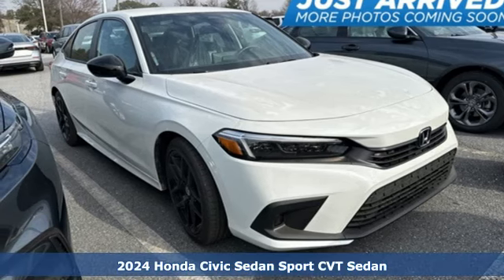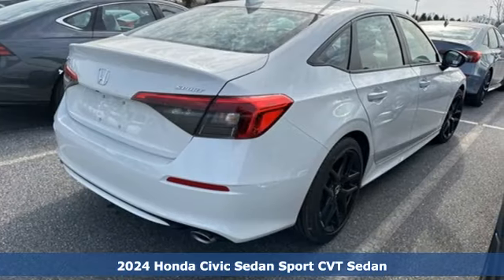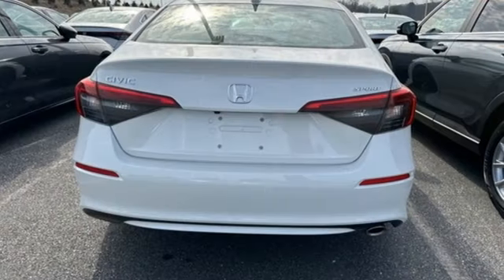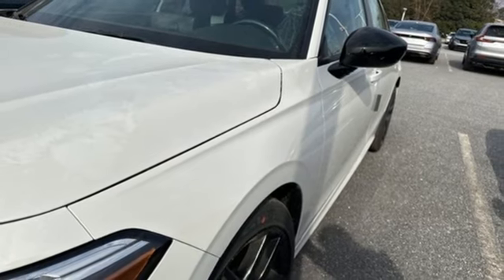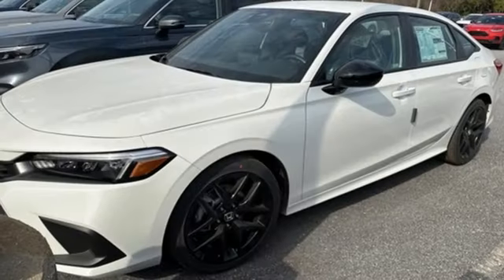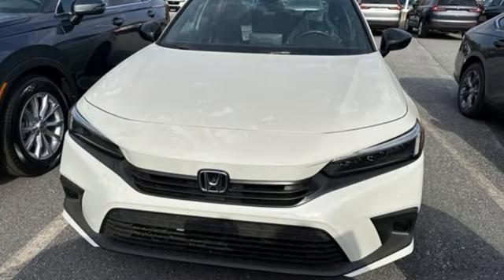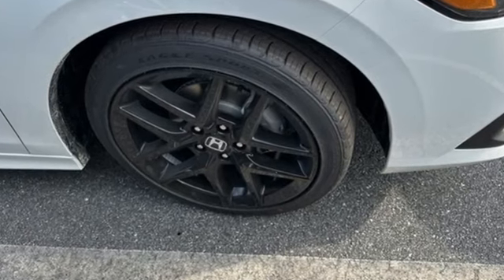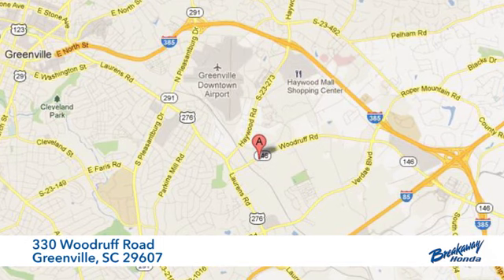New 2024 Honda Civic Greenville SC Easley, SC RH549725 - SOLD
Year: 2024
Make: Honda
Model: Civic
Trim: Sport
Engine: 2.0L I4 DOHC 16V i-VTEC
Transmission: CVT
Color: White
Interior: Nh-883p/Black
Stock #: RH549725
VIN: 2HGFE2F58RH549725
Quite possibly the perfect car for you! Includes the FAMILY PLAN!! Lifetime oil changes, 3 day exchange program, lifetime loaner cars, and much more! 2024 Honda Civic Sport Nh-883p/Black Artificial Leather.

Address:
330 Woodruff Road